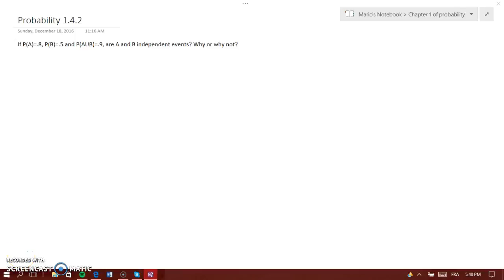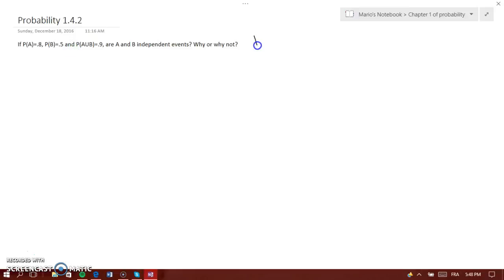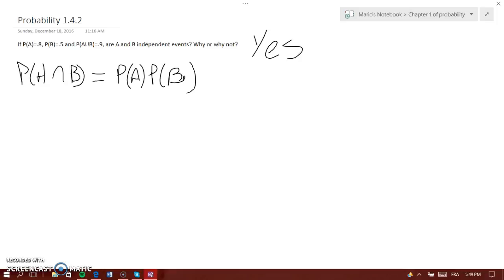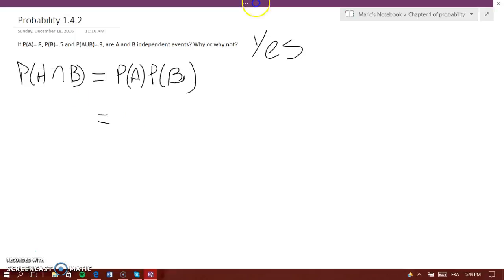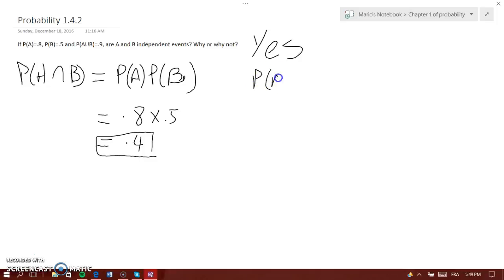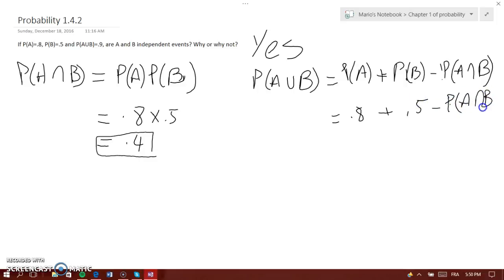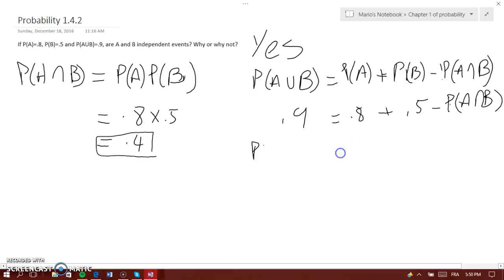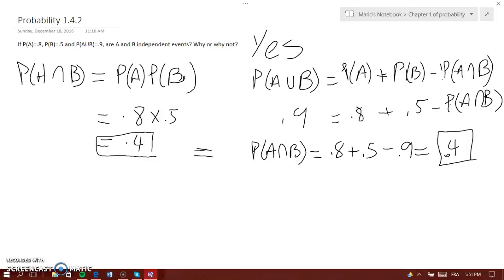proof of statistically independent events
how to prove two events are stochastically or statistically independent events